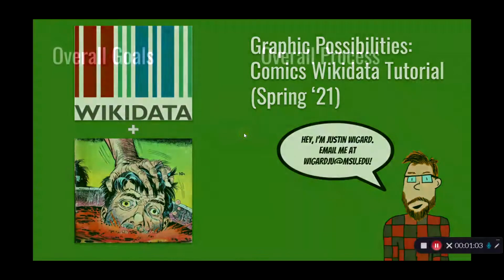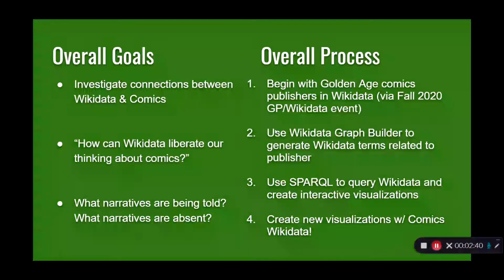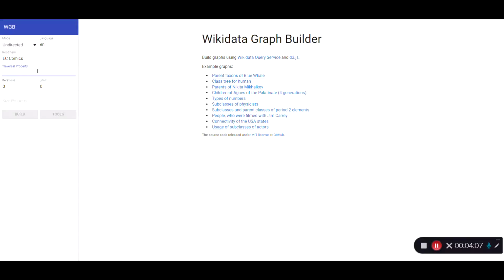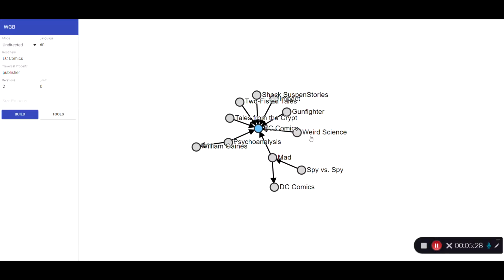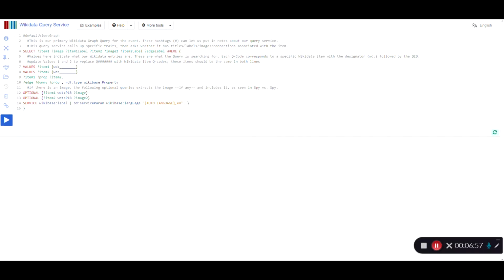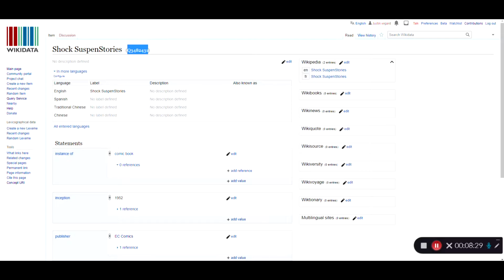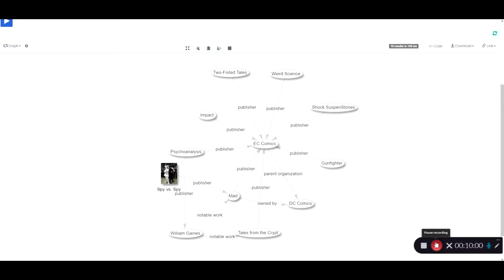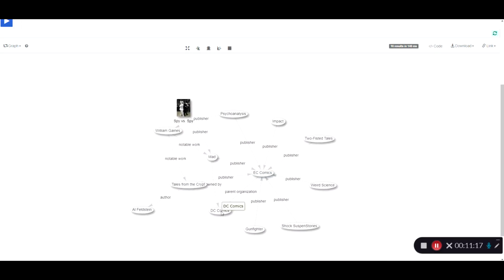Graphic Possibilities Comics Wikidata Tutorial Spring 21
A brief overview of the Graphic Possibilities Spring 2021 Wikidata event held at Michigan State University. This video explains how to use Wikidata Graph Builder and Wikidata SPARQL Query Service to generate visualizations of comics wikidata.